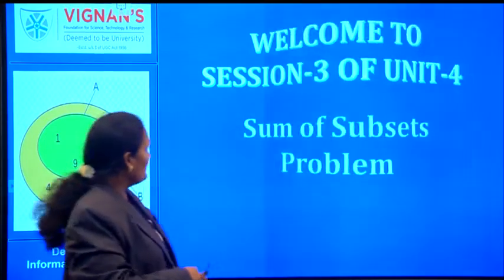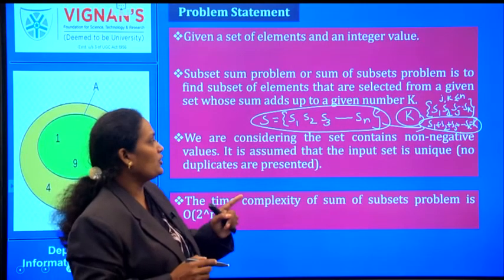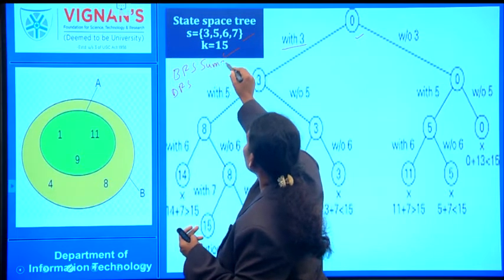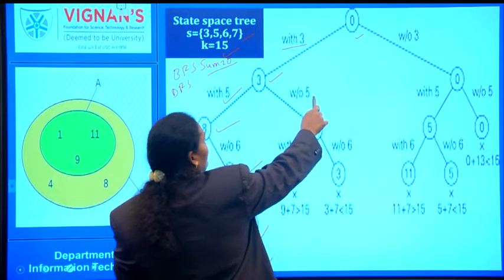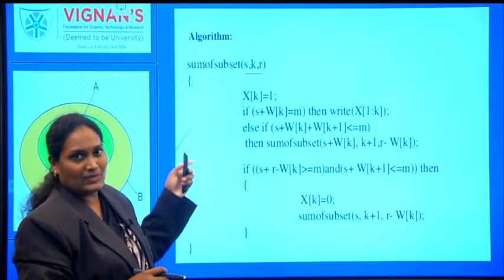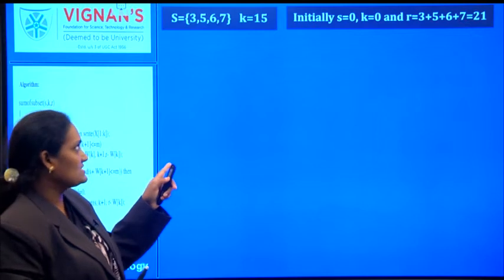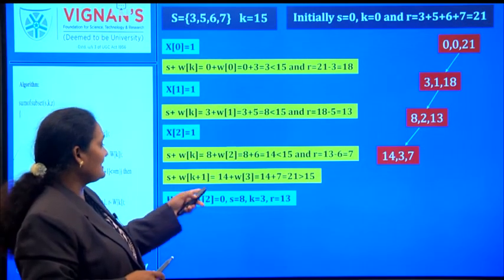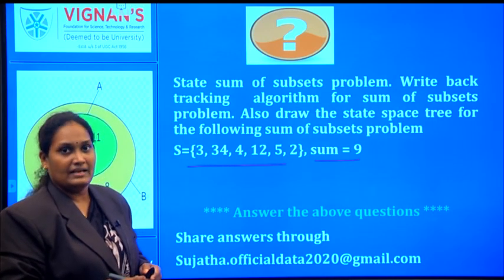UNIT-4 SESSION-3 SUM OF SUBSETS